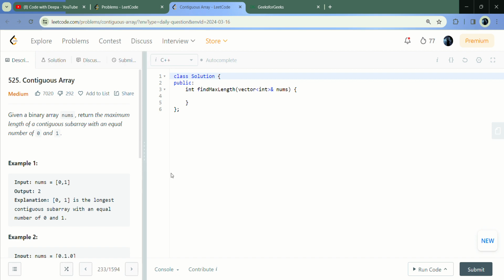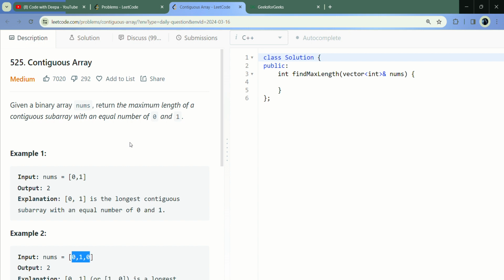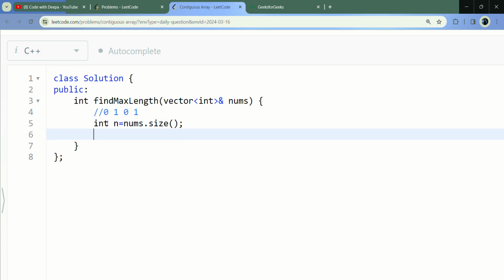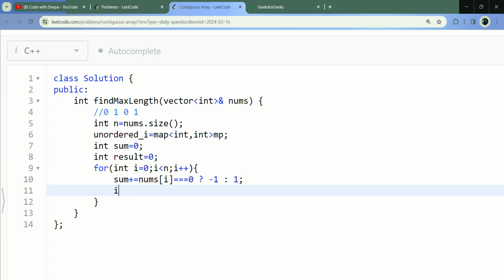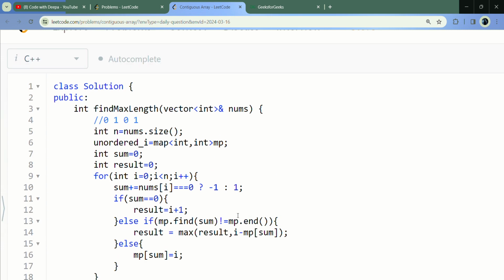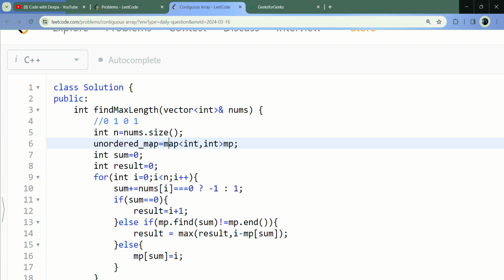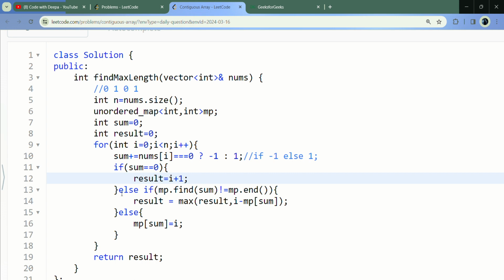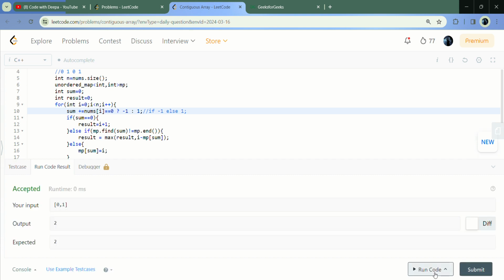GFG Delete without head pointer|| Day 17||C++ ||Easy ||Linked List||Easiest appraoch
In this example, we'll illustrate how to delete a node in a linked list without knowing the head of the list. 🔄 We have a linked list with nodes containing the values 10, 20, 30, and 40, and we want to delete the node containing the value 20.

Steps:

🔄 Copy Data:
del_node-data = (del_node-next)-data;
Copy the data from the next node (containing 30 in this case) to the current node (20 is replaced by 30).
🔄 Update Pointers:
del_node-next = (del_node-next)-next;
Update the next pointer of the current node to skip over the next node. Now, del_node-next points to the node after the next node (40).
After executing these steps, the linked list becomes 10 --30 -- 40, effectively removing the node containing 20 from the list.